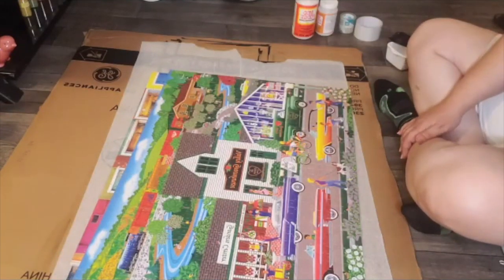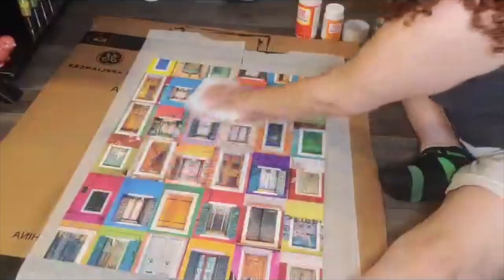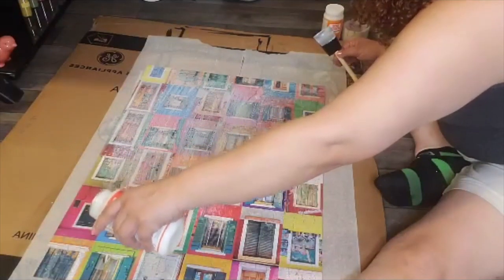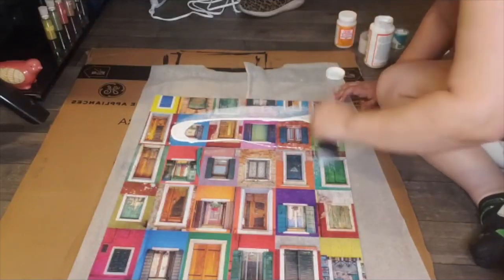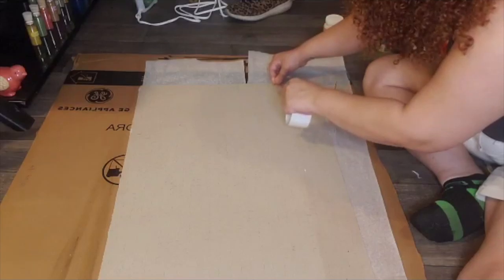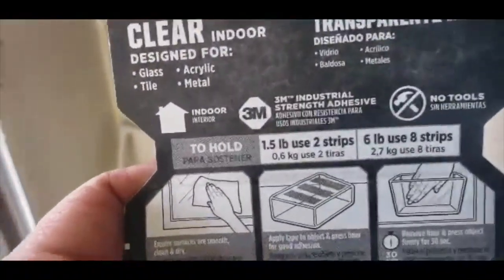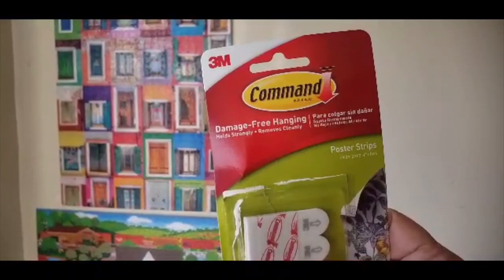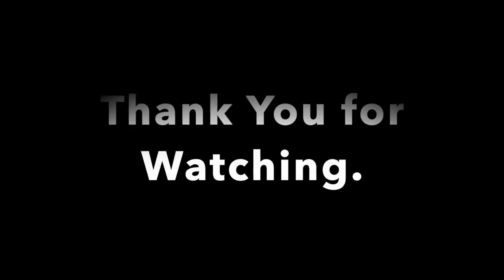Keep Your Puzzle 4Eva W/Bonus Clip Scotch Mount Review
How to glue and hang your puzzle. Plus Scotch Mount Strips review